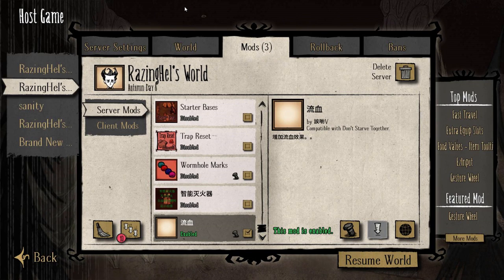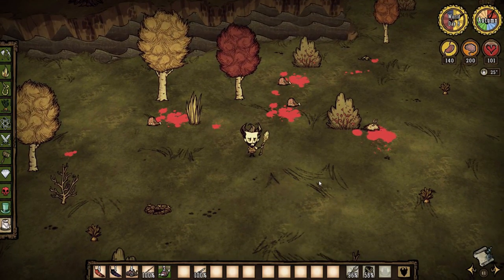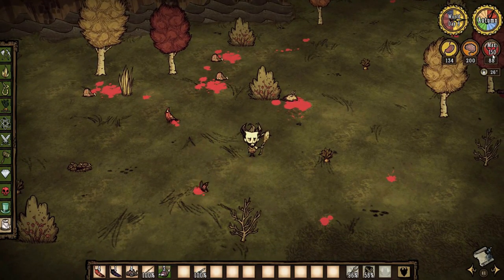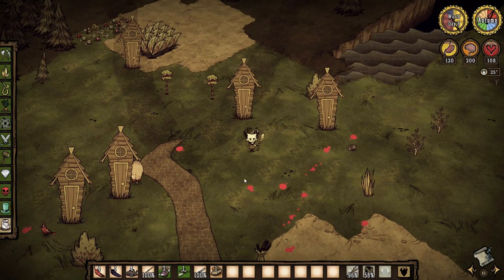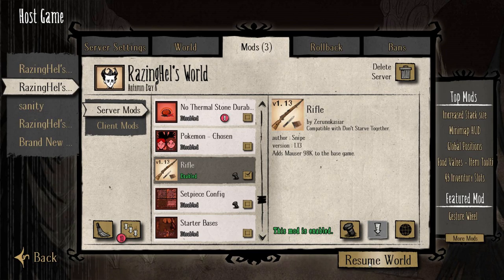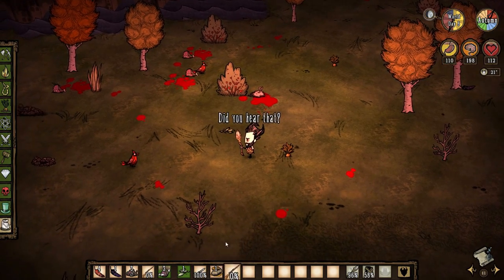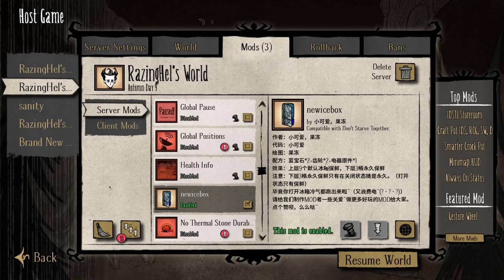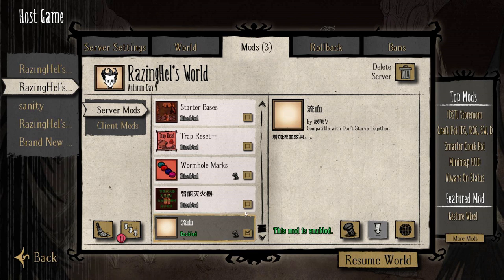DST MODlight - Bolt Action Rifles, Bleeding Damage, Pokemon Boss & More - Don't Starve Together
In the seventh episode showcasing interesting weekly Steam Workshop mods for Don't Starve Together we'll have a look at four, ranging from bolt action rifles to a new bleeding damage system.